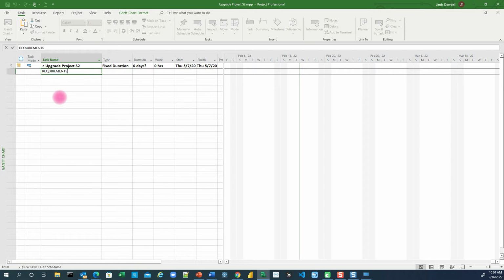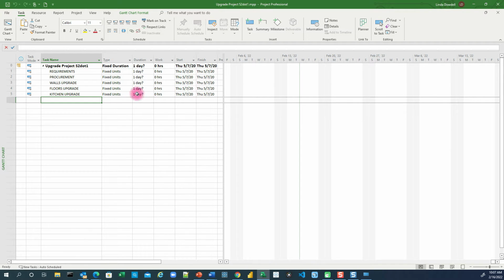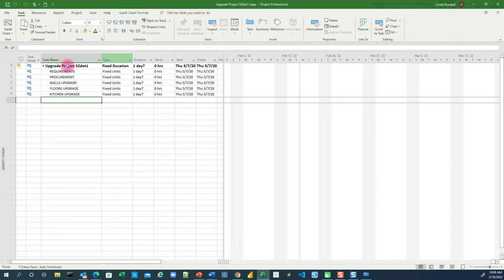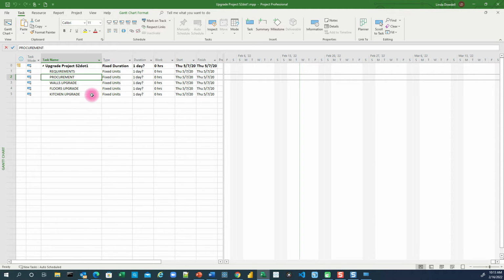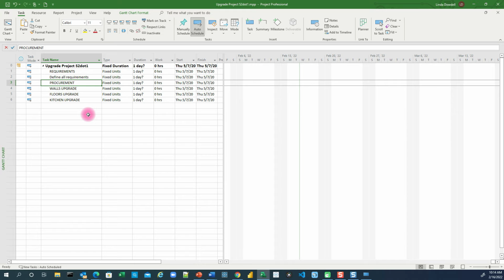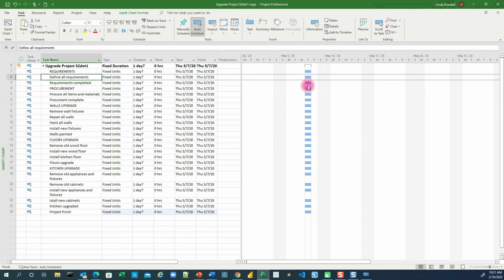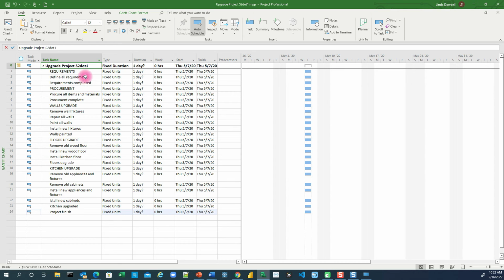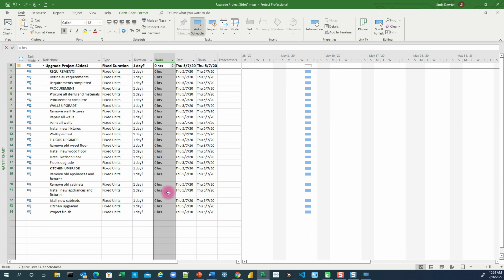PS2 07 Creating Tasks: How to build a WBS in Microsoft Project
This video is about creating tasks, following a work break down structure (WBS)  - starting with the creation of summary tasks or deliverables, detail tasks and milestones.